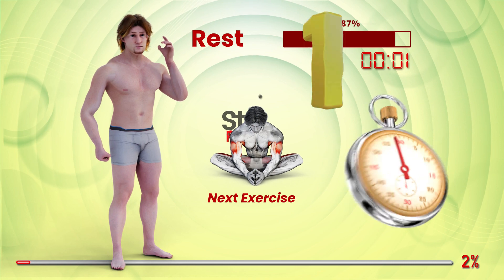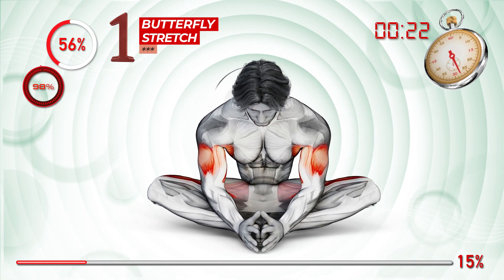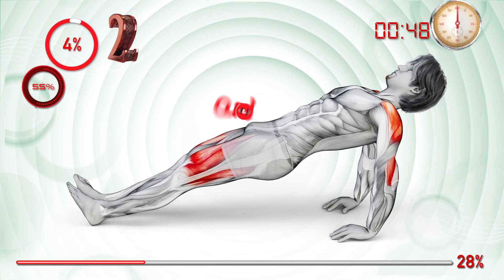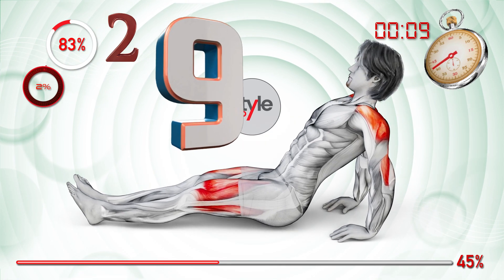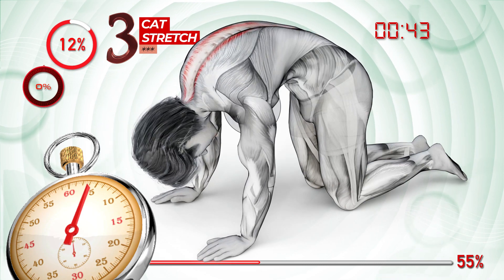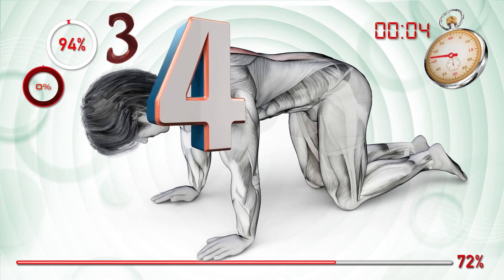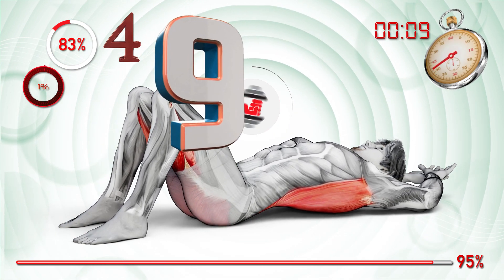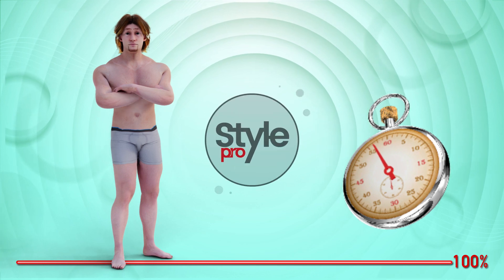4 Minute Exercise To Fix Your Pelvic Problems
Kegel Exercises for Men and Women

The pelvic floor is a group of muscles that support the pelvic organs and help control the bladder and bowels. A strong pelvic floor can improve bowel and bladder control as well as sexual function.

This 10-minute workout is designed to help strengthen the pelvic floor muscles and can be done at home without any special equipment.

It includes a variety of exercises such as Kegel exercises and pelvic tilts that can be modified to suit your individual needs and fitness level.

Incorporating these exercises into your daily routine can help improve your overall pelvic health and quality of life.
00:00 Intro & Contents
00:08 Butterfly Stretch
01:03 Reverse Plank
01:57 Cat Stretch
02:52 Bridge Pose
egel exercises, pelvic floor muscle, yoga For man, increase your libido, pelvic floor exercises, how to increase testosterone, stretches, boost testosterone levels, how to do kegel exercises, kegel and pelvic floor exercises, kegel exercises benefits, kegel exercises for men, kegel exercise position,  kegel exercises for bladder, kegel exercises for woman, physical therapy, how to kegel for men, how to increase penis size, penis enlargement, pelvic floor exercises mens health